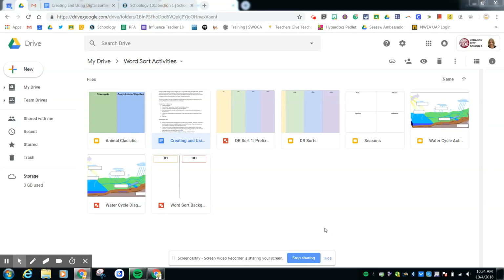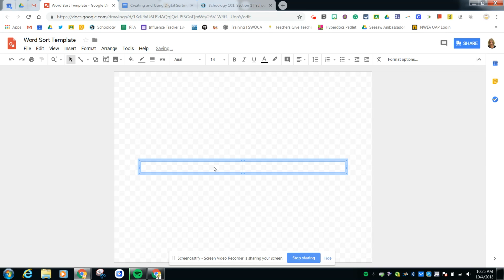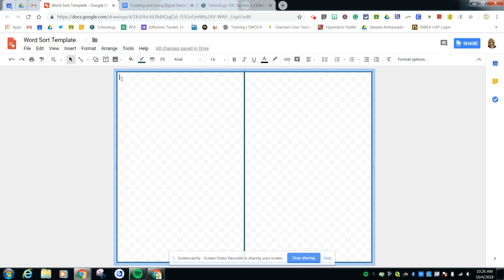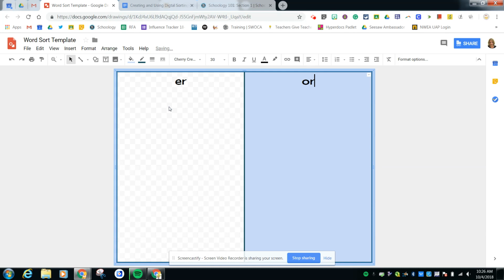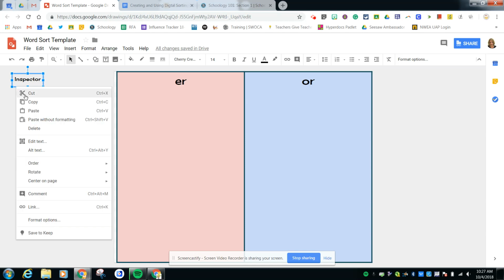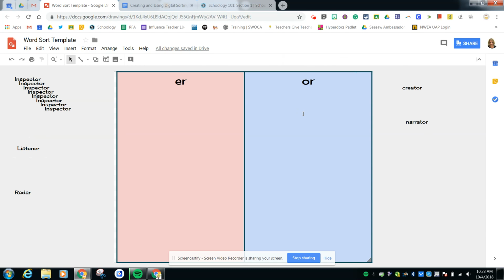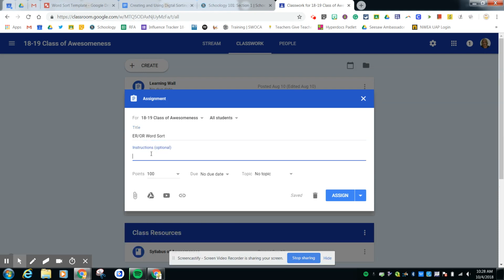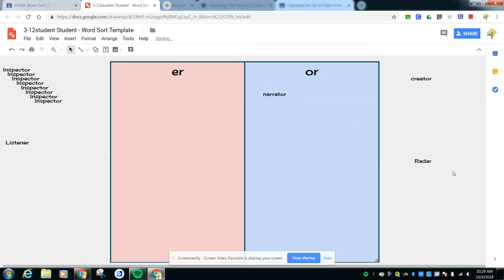Create a Word Sort in Google Drawings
Use Google Slides or Google Drawings to create sorting activities that can be assigned via Google Classroom.